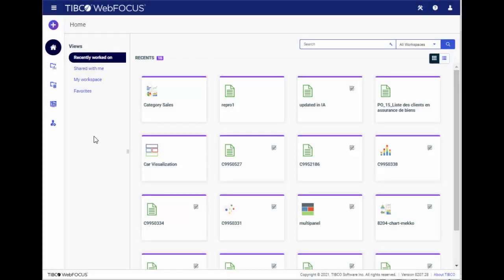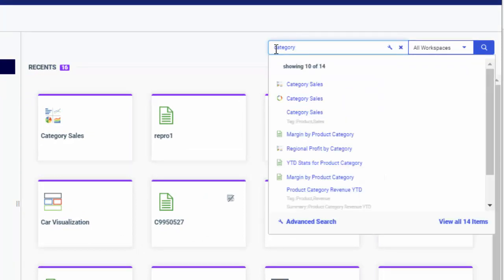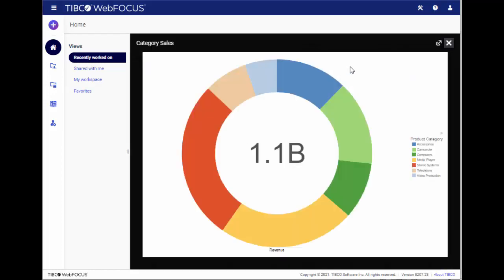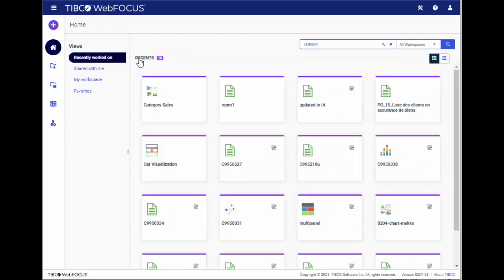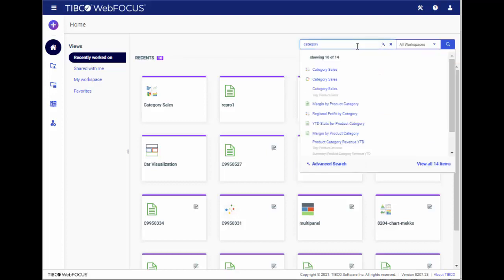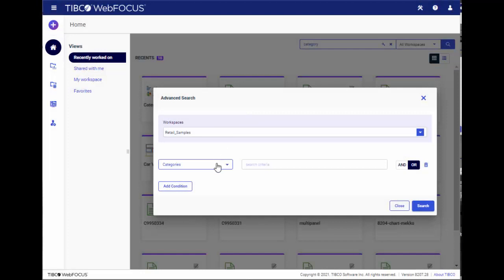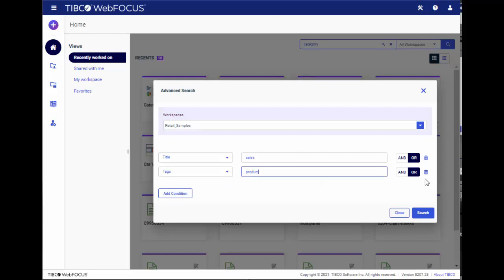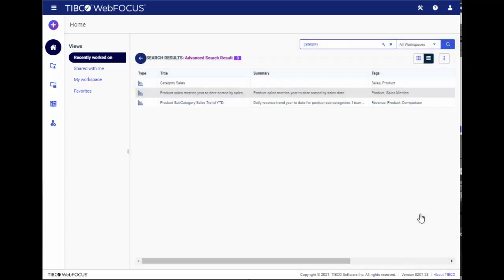How to Search Content (8207.28)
Learn how to use the intuitive search functionality provided by TIBCO WebFOCUS® that allows you to quickly access content across the repository.